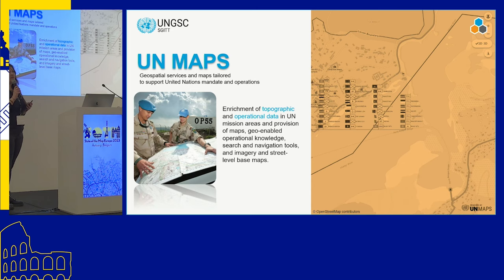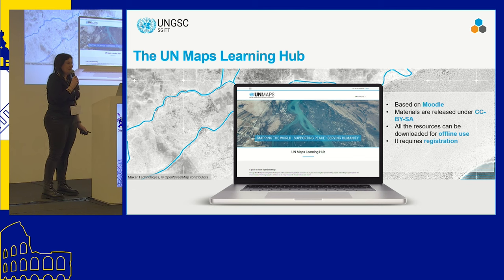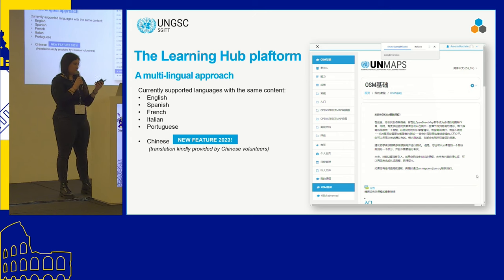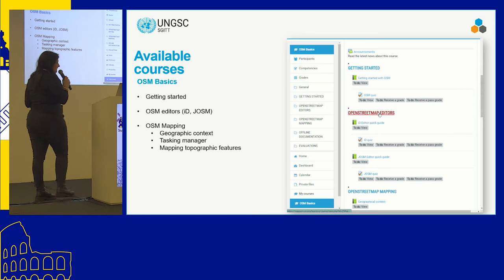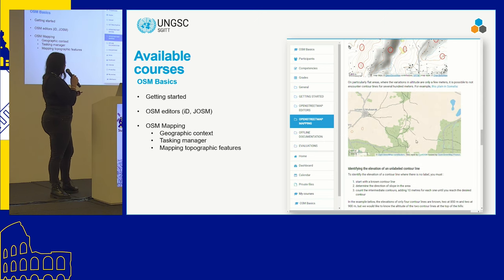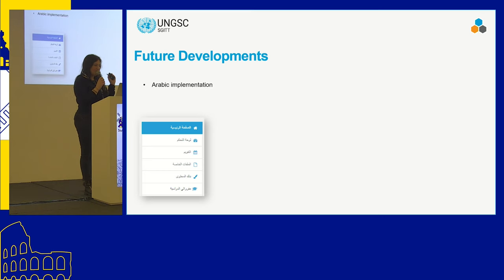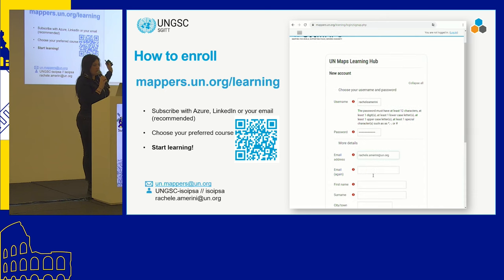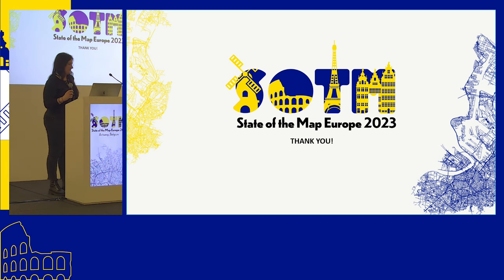2023: UN Maps Learning Hub: a multi-lingual educational platform on OSM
UN Maps Learning Hub: a multi-lingual educational platform on OSM
Rachele Amerini

UN Maps, a program within the United Nations Global Service Centre (UNGSC), released during SotM 2022 an online learning platform, the UN Maps Learning Hub, to guide new and seasoned OpenStreetMap users in the discovery of mapping and community practices and new tools.